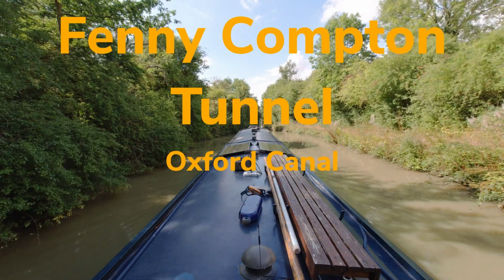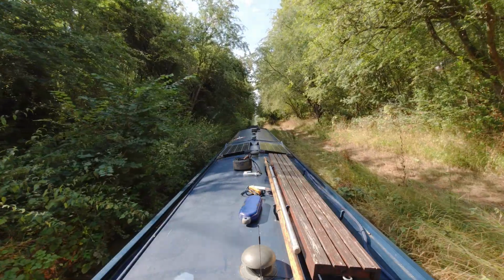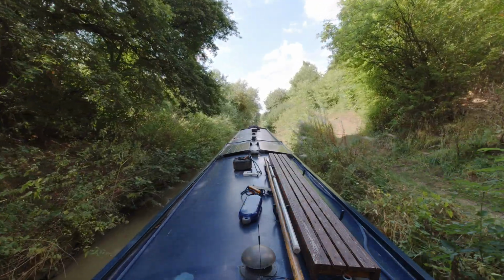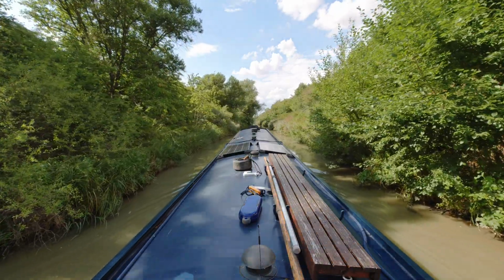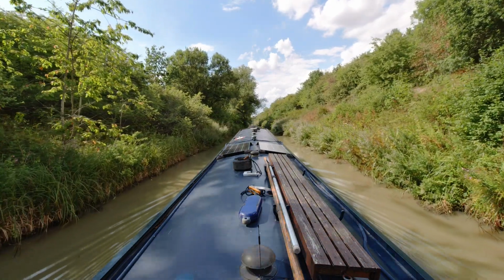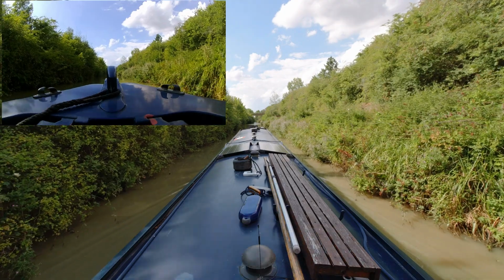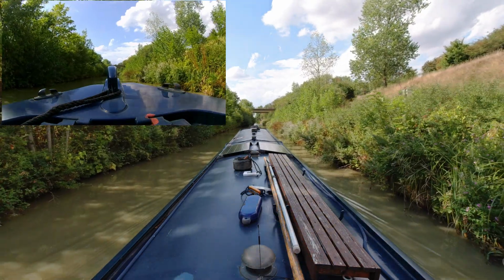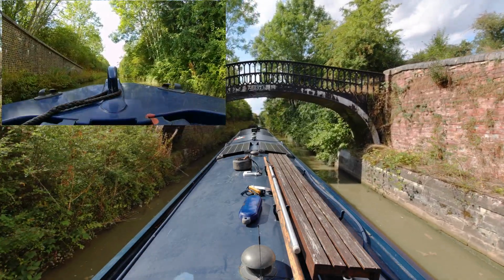#105 Yet Another Cruise Through the Infamous Fenny Compton Tunnel - Narrowboat cruise - Oxford Canal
Welcome back onboard as Yet Another Canal Adventure cruises through the infamous Fenny Compton Tunnel on our way towards Fenny Compton Marina for the obligatory waste water pump out point (our toilet tank needs emptying!).

In this vlog we proceed northwards up the Oxford Canal, as we continue our return journey to our winter mooring safe harbour.

How can you support us? That is really kind of you to want to support us, you can by ...

You can also look us up on Social Media and let us know what you think!

If you see us cruising on the canals give us a wave and say hello!

Thank you for reading all of this and for watching our Canal Adventures.

Paul & Mark